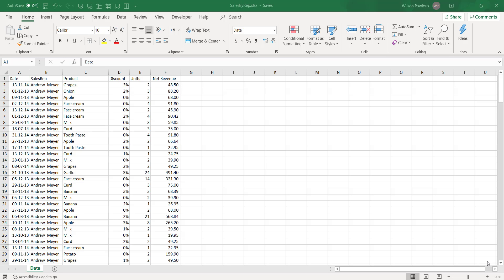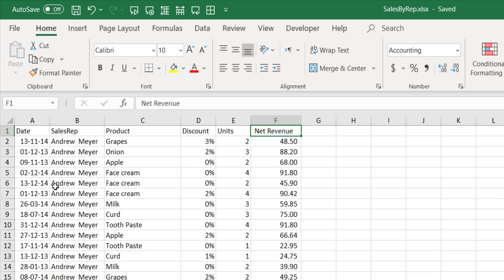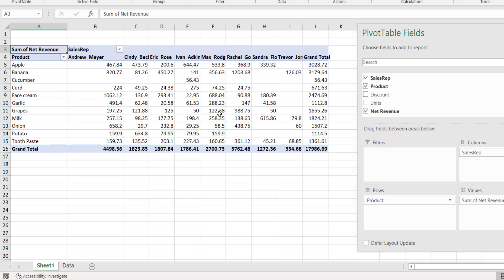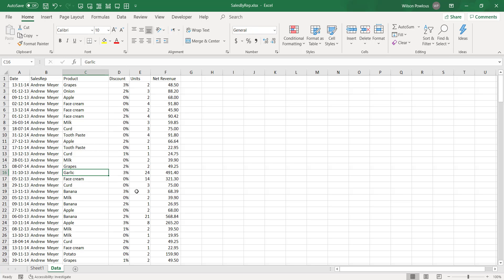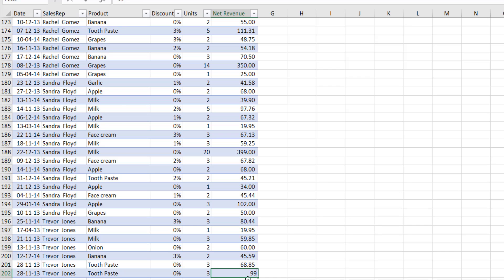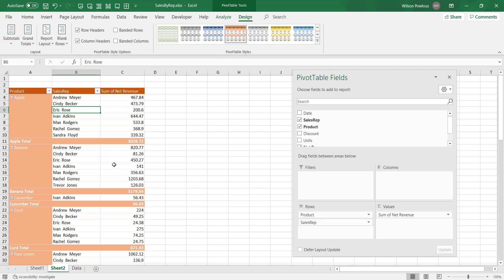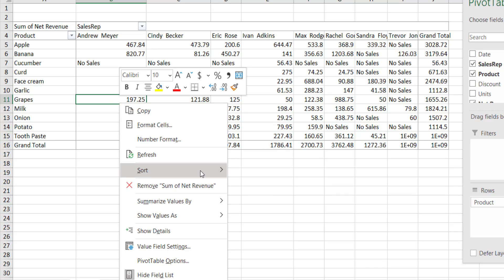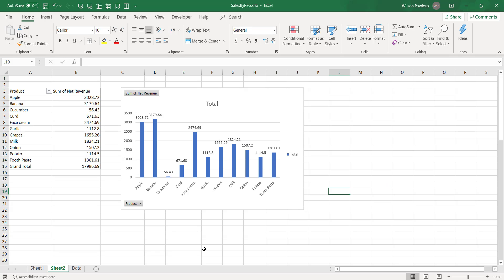Part 1 of Top 30 Advanced Pivot Table hacks (Tips & Tricks) For Microsoft Excel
In this series of videos we're going to look at the top 30 advanced pivot table tips and tricks (Hacks) for Microsoft Excel. This is part 1 of the series and it contains 5 tips and remaining tips are available in other videos of this series. These techniques are going to make you a super hero at your job.